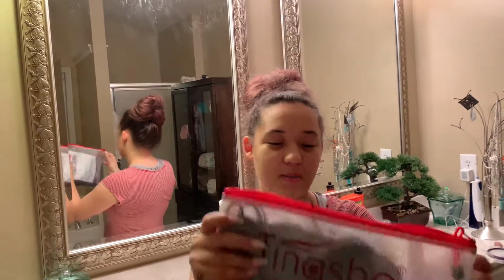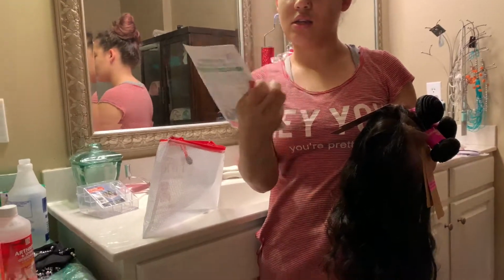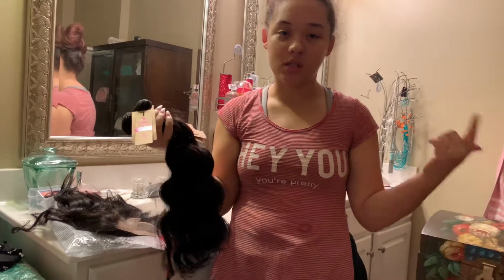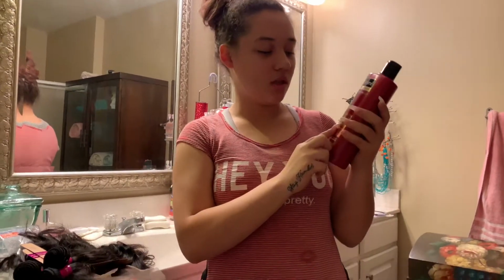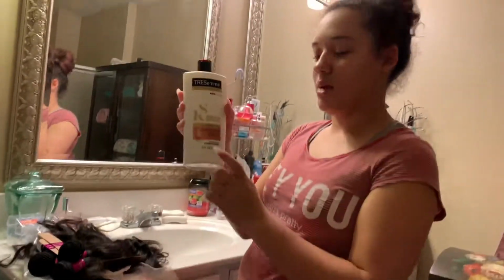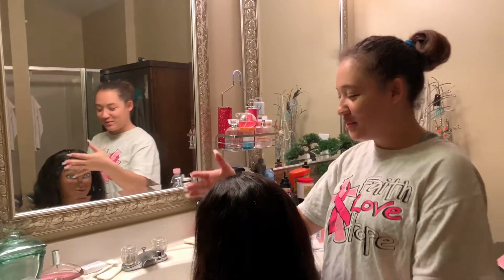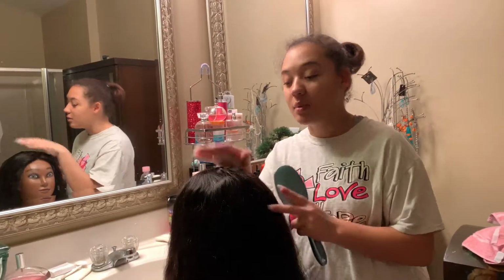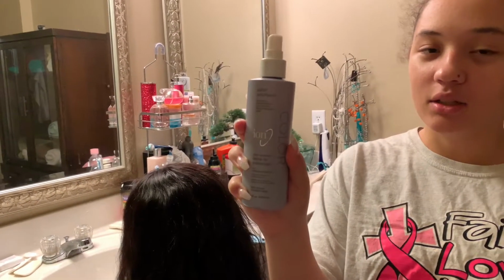Cheap Affordable GOOD Hair | Tinashe Hair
This tinashe Hair is BOMB! It’s affordable and I paid less than 200$ and the hair is long! The link is: tinashehair.com and I believe they are on aliexpress.